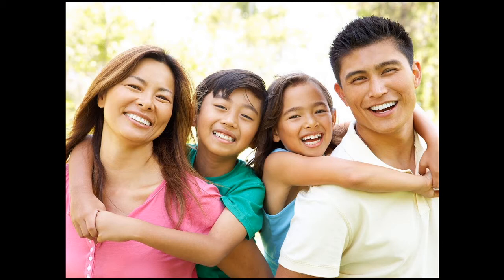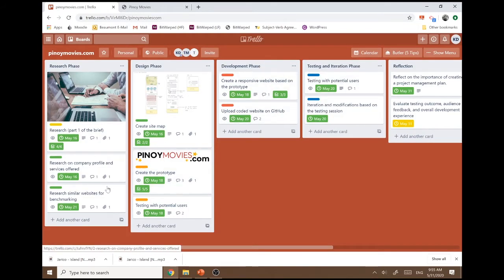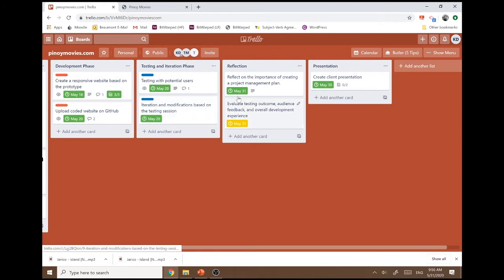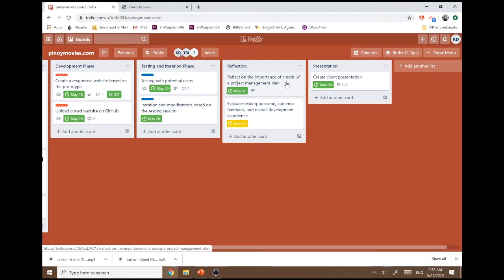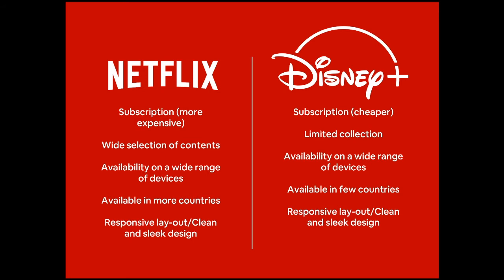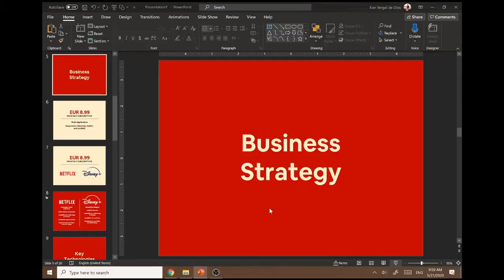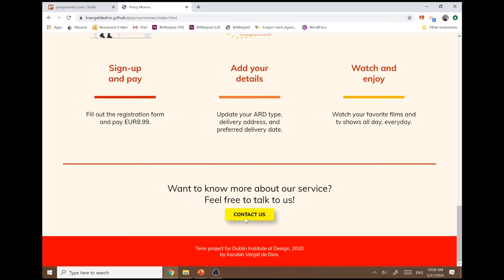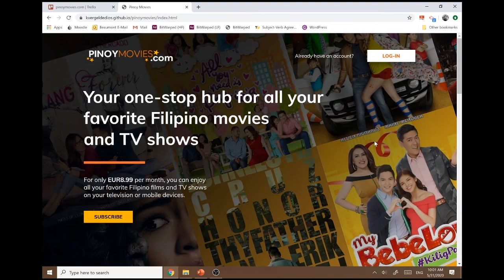Product Presentation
Client presentation for Pinoy Movies Website.